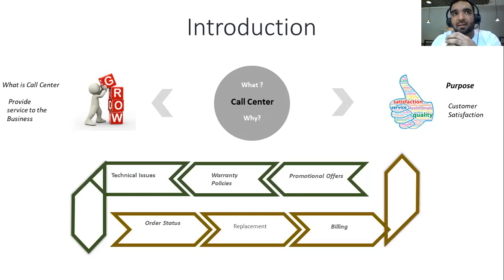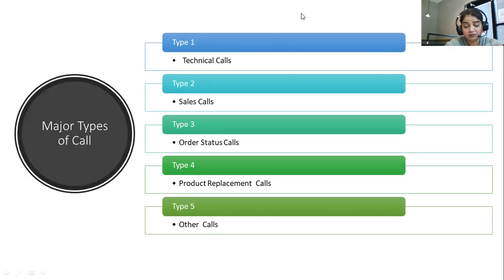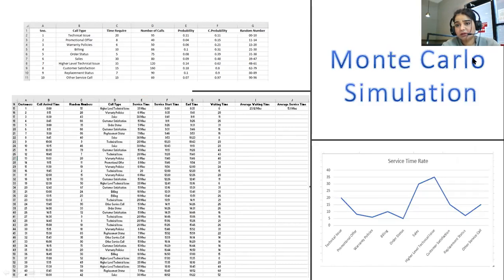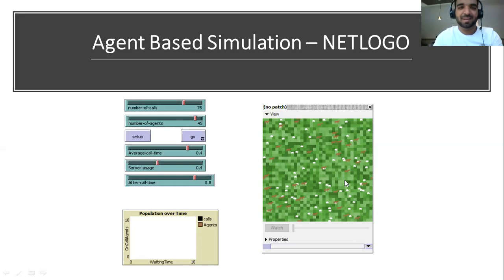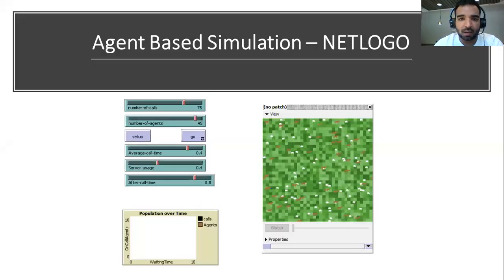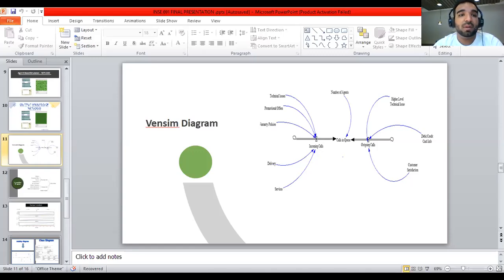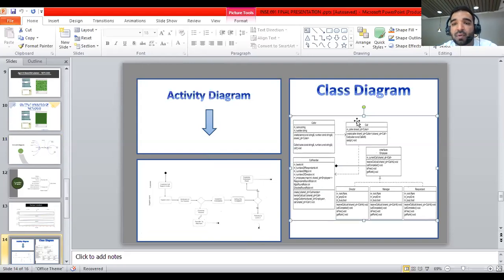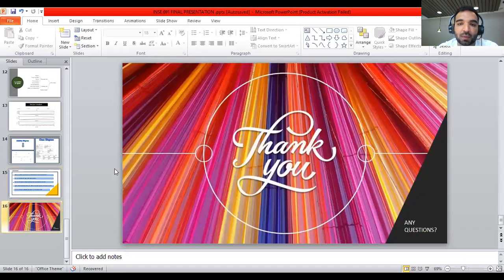Call_Center_Simulation